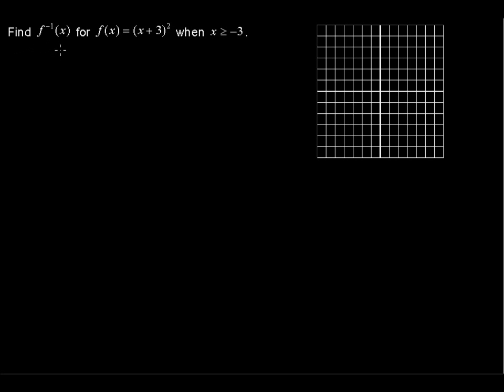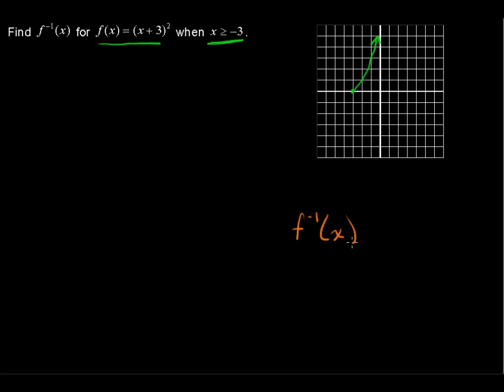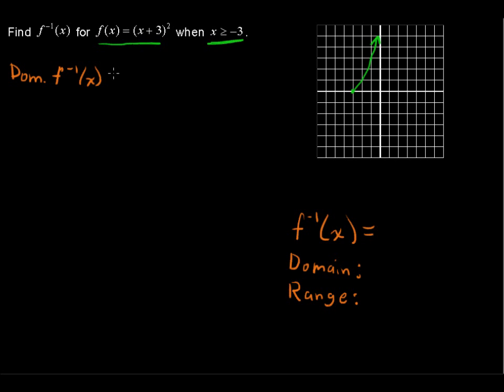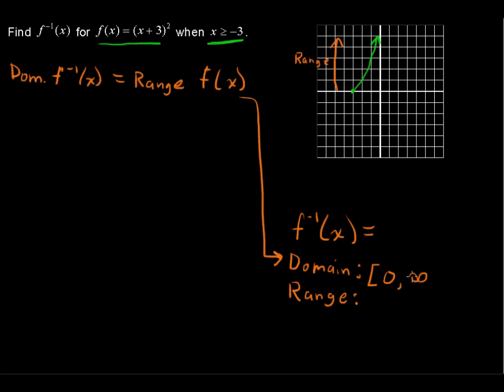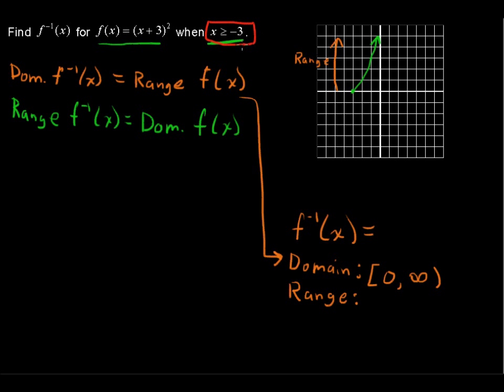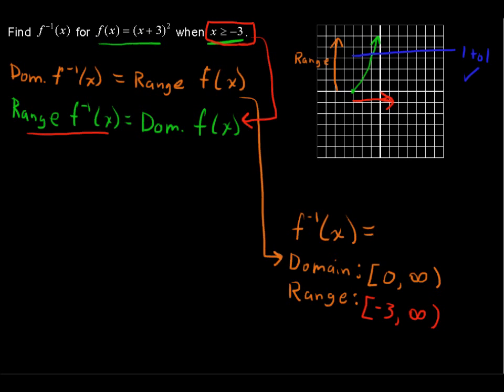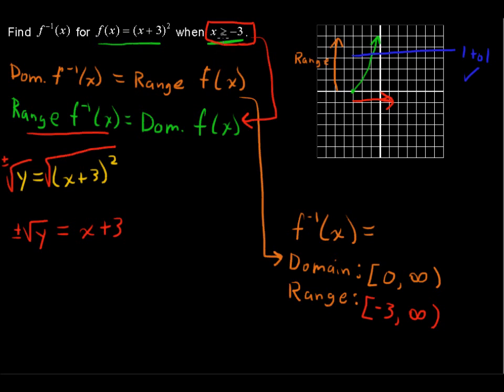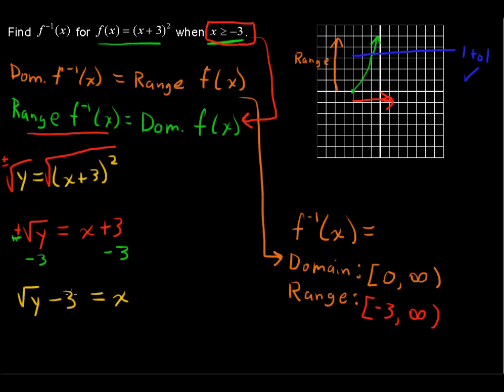How to Find an Inverse Function - College Algebra Tips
Learn How to Find an Inverse Function in this College Algebra tutorial.  Watch and learn now!  Then take an online College Algebra course at StraighterLine for college credit.